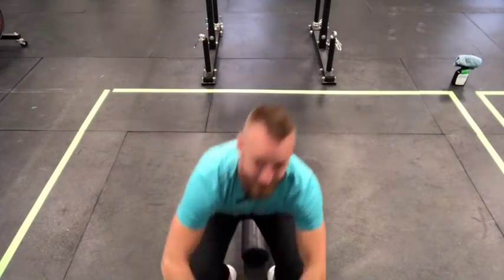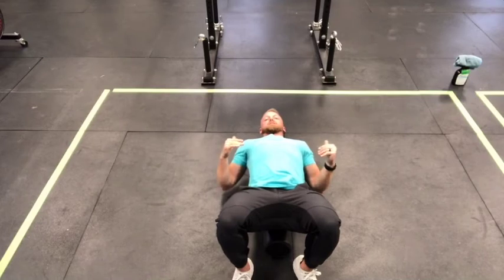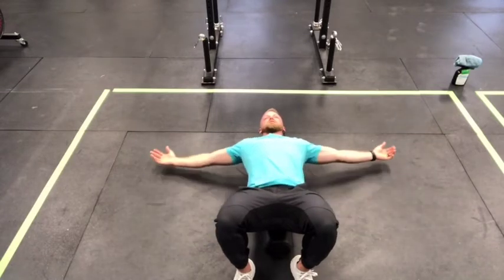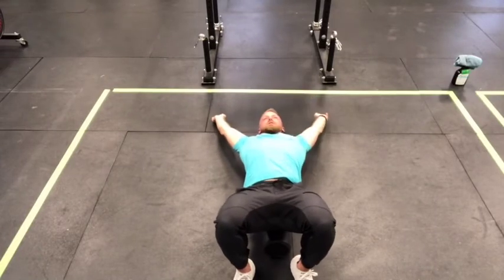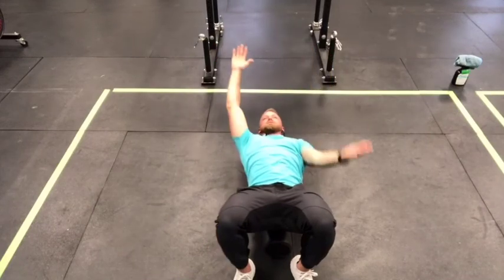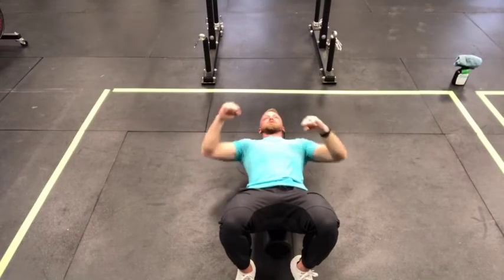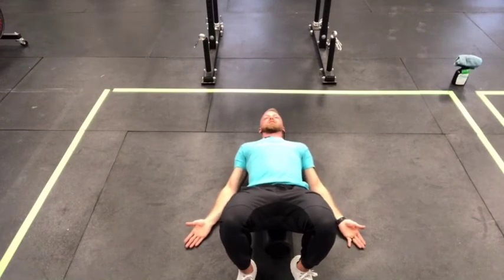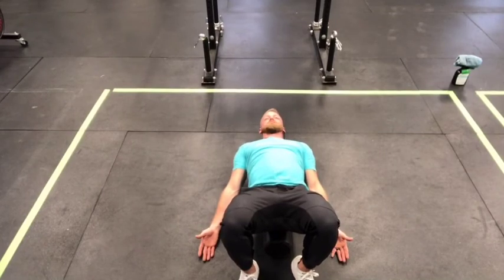Foam Roller Program for neck, shoulders, and upper back